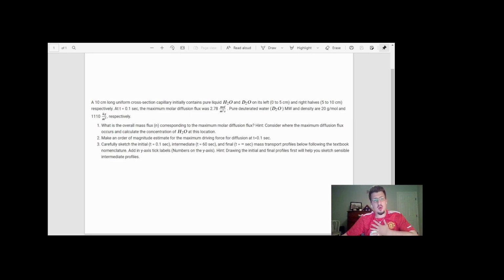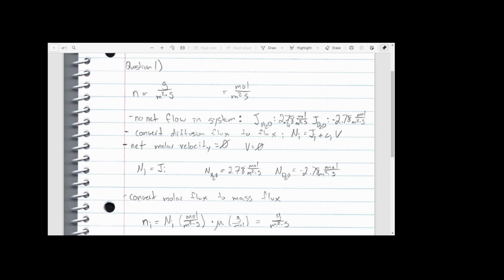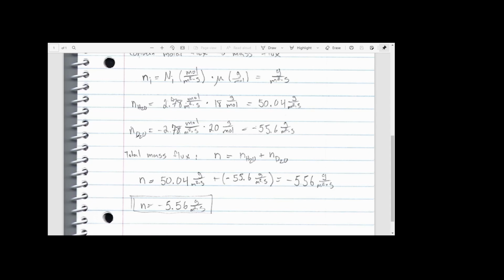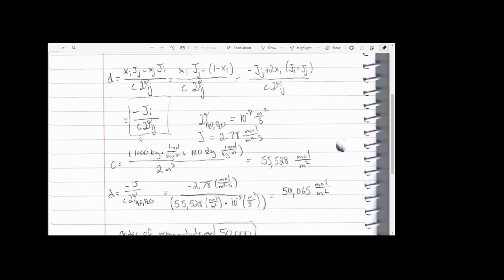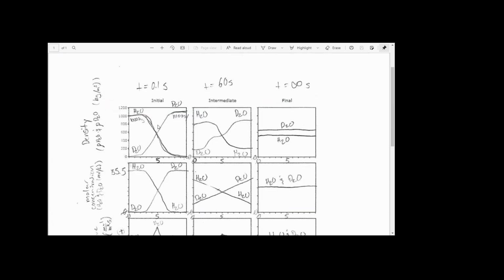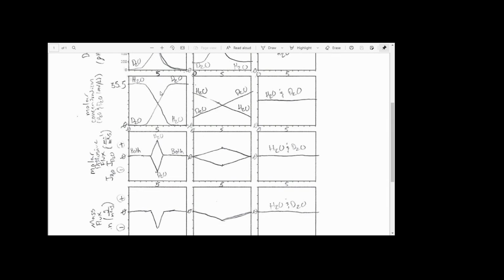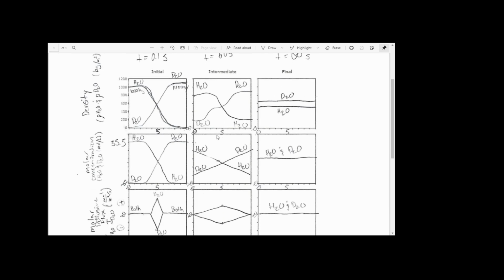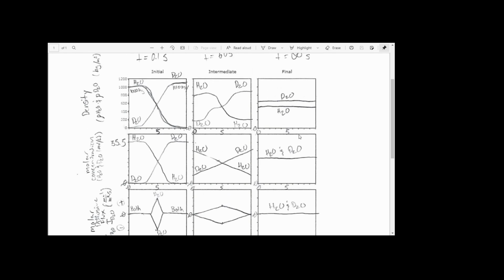Transport II HW 2